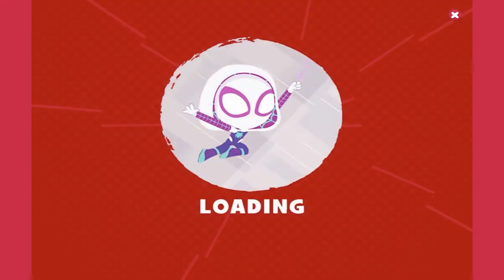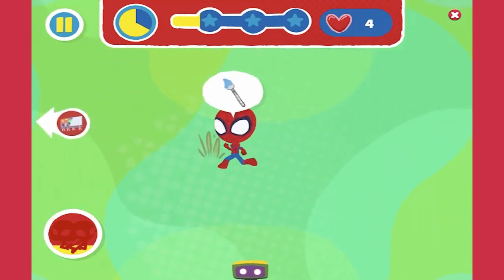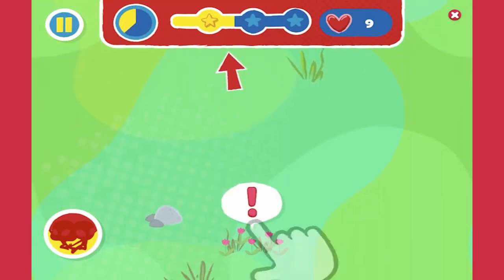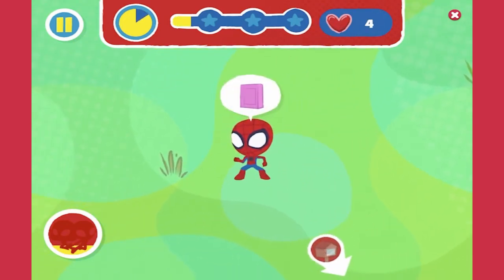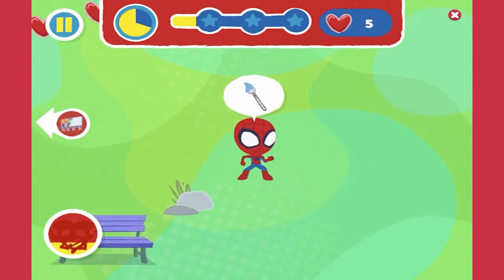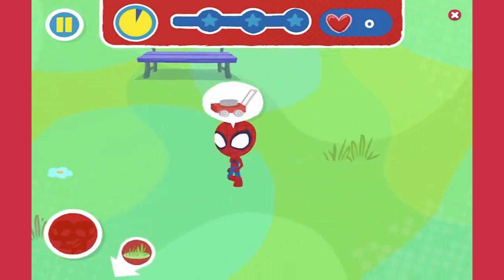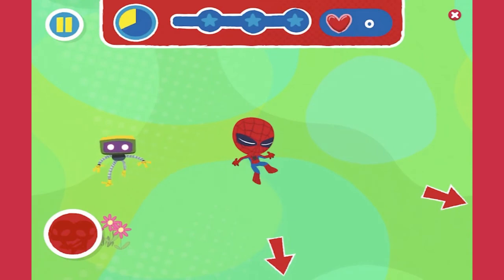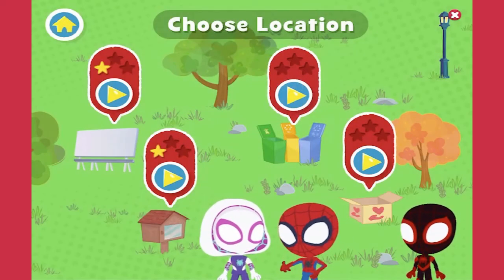Marvel Spidey and his Amazing Friends - Helpful Heroes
KIDS Game Channel -
Number 1 Family games -
Gameplay iOs and Android - Mac - Pc